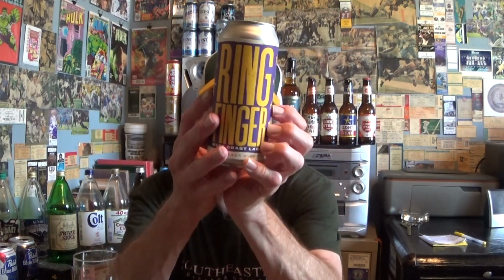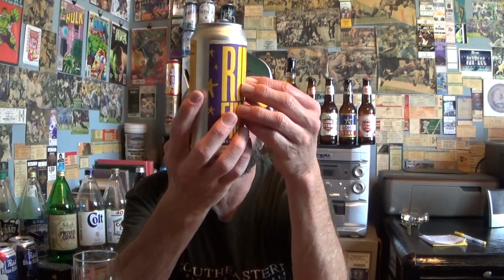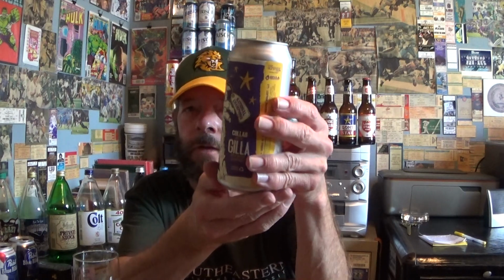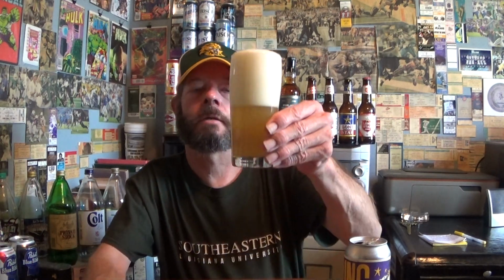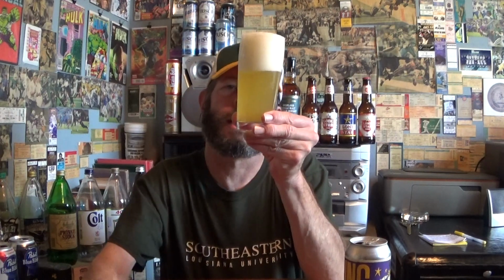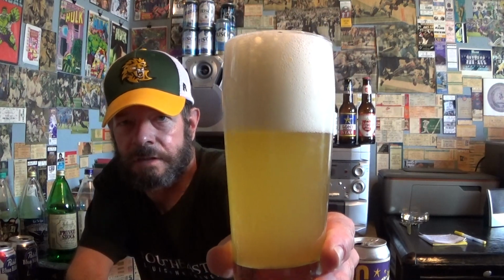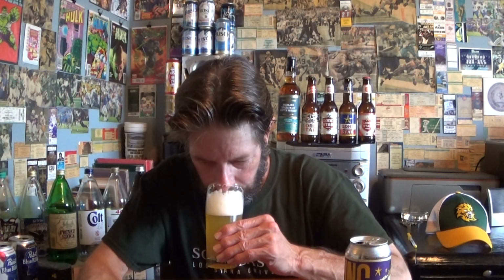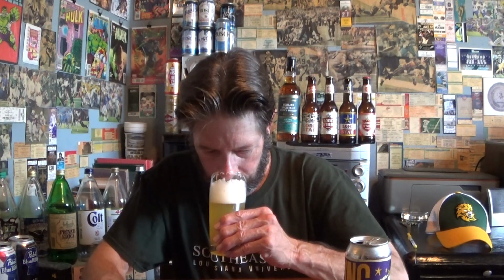Louisiana Beer Reviews: Ring Finger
West Coast Lager. India Pale Lager. Brewed in Louisiana by The Seventh Tap Brewing Project.

"Let’s Geaux Tigers! Put a ring on that finger! No better way to celebrate victory other than whipping up a beer with our friends from Gilla Brewing Company out of Gonzales, LA. We put together a 5.3% West Coast crusher of a lager. Ring Finger is hopped throughout with NY Cascade, MI Chinook, Strata CGX and some fancy New Zealand hops in Riwaka, Moutere, and Motueka. We fermented using a thiolized lager yeast that brings out even more juicy tropical notes on top of all those hops. This is an easily approachable crusher with a roller coaster ride of old school and new school hops that we all love. Cheers to all those wins!"